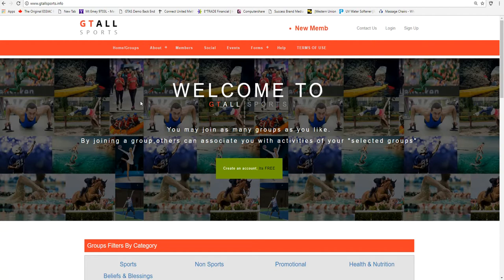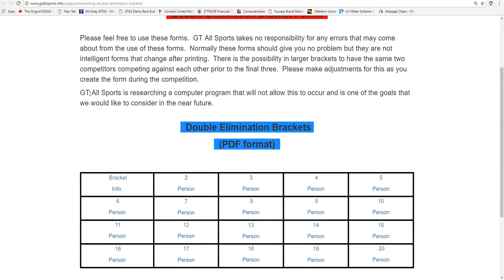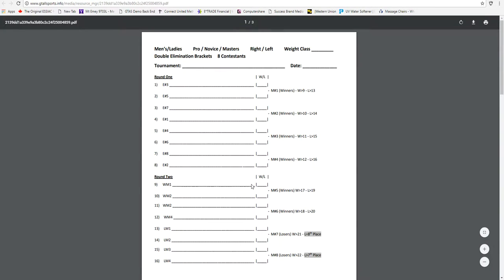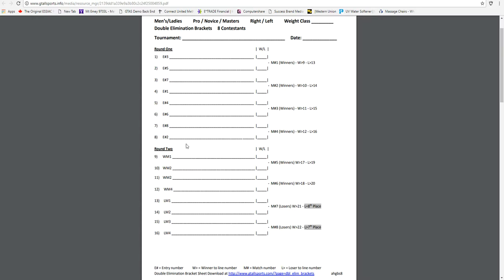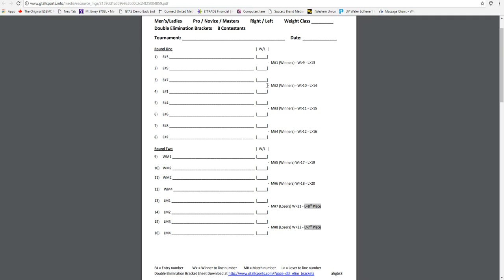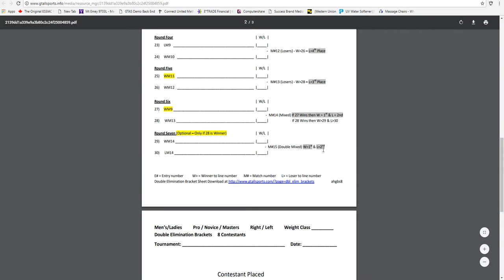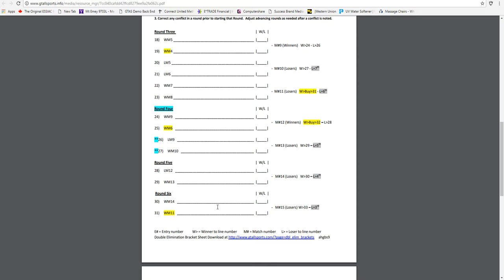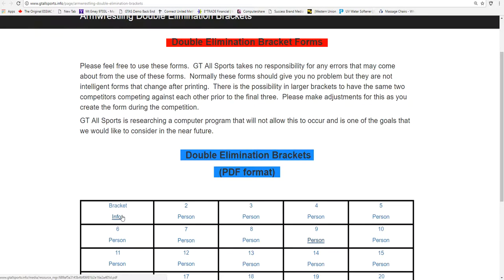Event Tournament Bracketing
Printable double tournament bracket sheets available on PDF format.  2 - 20 persons/teams.